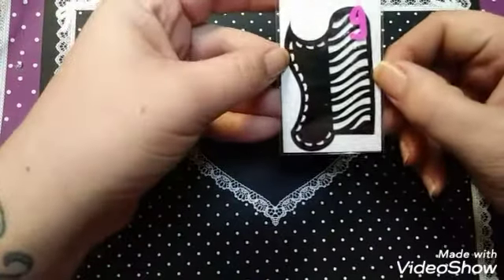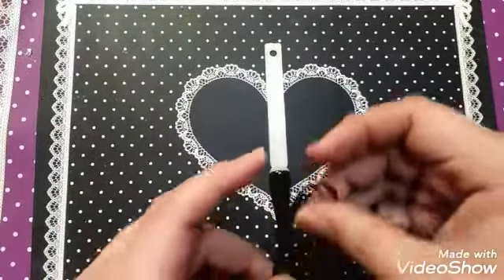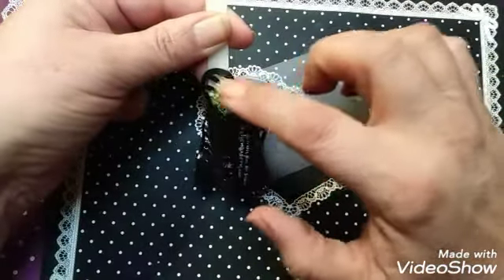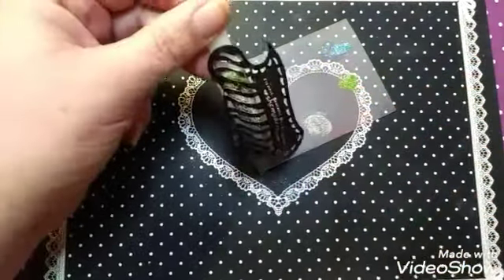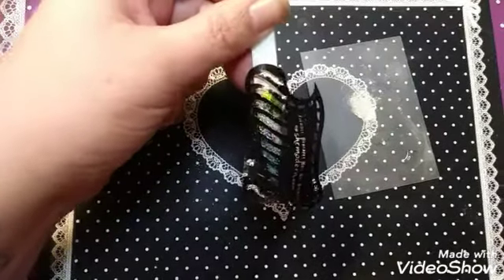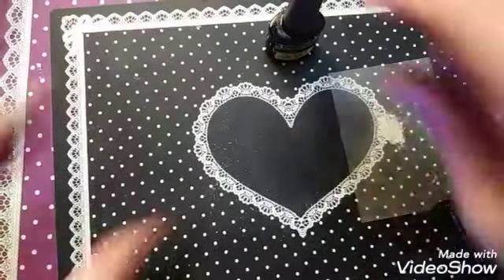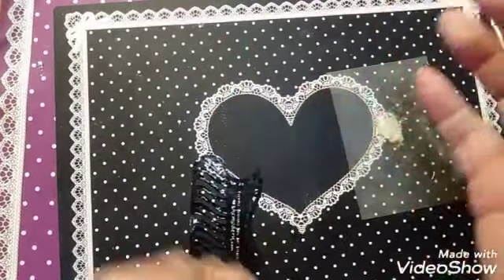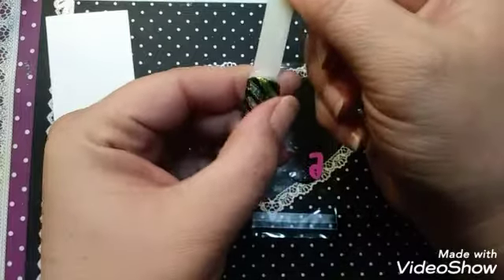Applying SheModern Stencil Nail Art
I've got Stencil #9 for you, I'm recreating SheModerns Design.  I hope you enjoy.😘💖💖

Modelones
justnailedit10

NAILEDIT67

JNI10